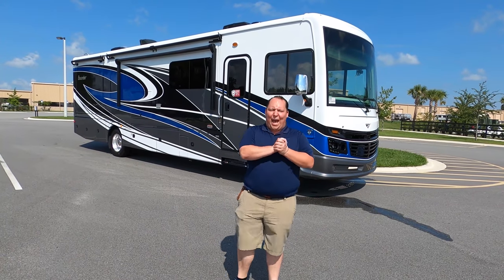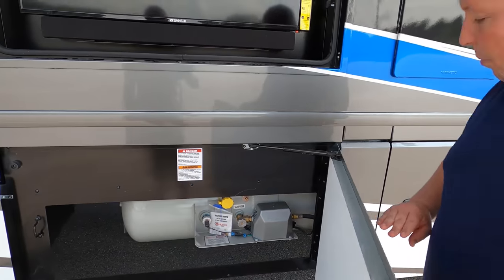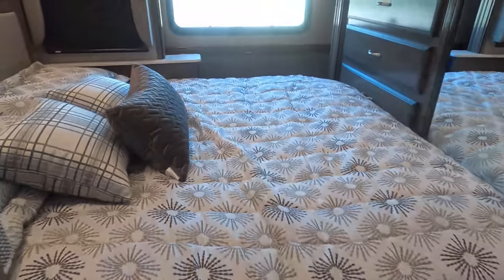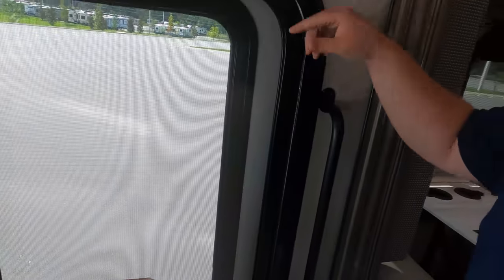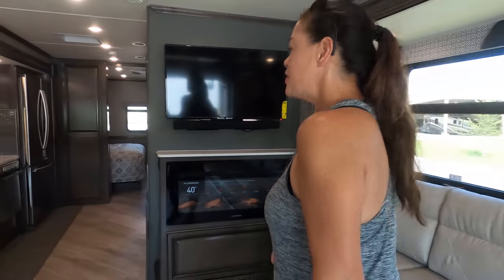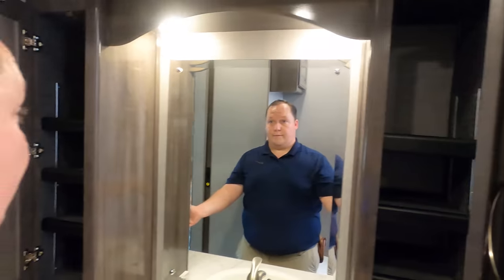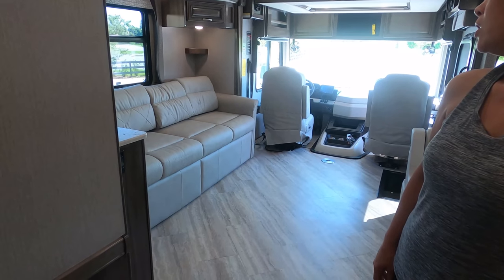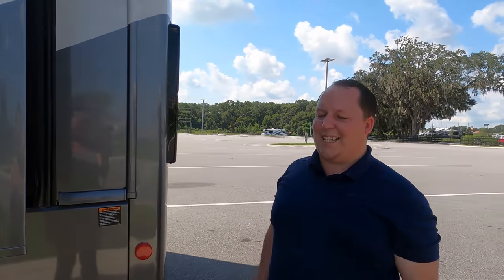2021 Fleetwood Bounder RV of the Year?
Hey everyone welcome back to another video! Today I am super excited were taking our first look at the 2021 Edition of the Fleetwood Bounder! Now this one is the 35P which I did a video about 3 months ago on the 2020 but this one has some changes and improvements that I think you will enjoy! Also the paint job for 2021 look A Freaking Mazing! Also this is a sold RV to my customer in North Carolina and were delivering it straight to his house.

Matt Foxcroft
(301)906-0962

Specs

Length 36 ft 3 in Ext Width 8 ft 6 in
Ext Height 12 ft 10 in Int Height 7 ft
Hitch Weight 5000 lbs Gross Weight 24000 lbs
Black Water Capacity 30 gals Tire Size 22.5"
Furnace BTU 34000 btu Generator Onan 5500
Fuel Type Gasoline Engine 7.3L V8
Chassis Ford Horsepower 320 hp
Fuel Capacity 80 gals Wheelbase 252 in
Available Beds RV King Torque 460 ft-lb
Refrigerator Type Stainless Steel French Door w/Icemaker Convection Cooking Yes
Cooktop Burners 3 Number of Awnings 1
Axle Weight Front 9000 lbs Axle Weight Rear 15500 lbs
LP Tank Capacity 25 gals Water Heater Capacity 10 gal
AC BTU 30000 btu Basement Storage 138 cu. ft.
TV Info LR 40" LED TV, BR 32" LED TV, Exterior 40" LED TV Awning Info Electric with LED Lights and Wind Sensor
Washer/Dryer Available Yes Gross Combined Weight 30000 lbs
Shower Type Shower w/Seat Electrical Service 50 amp